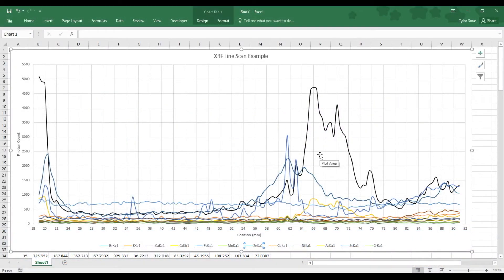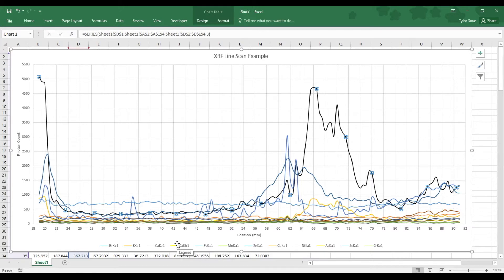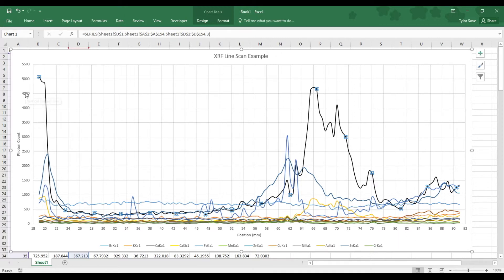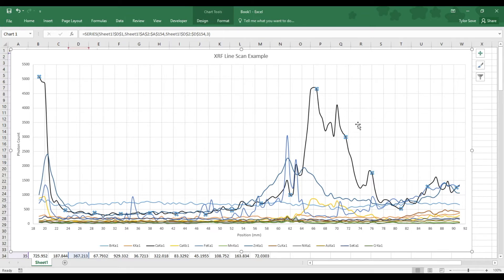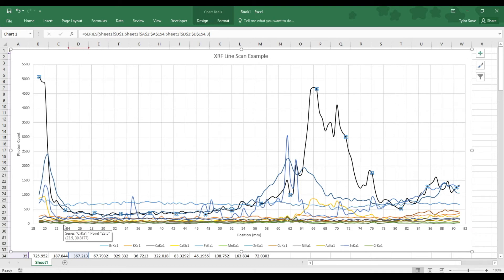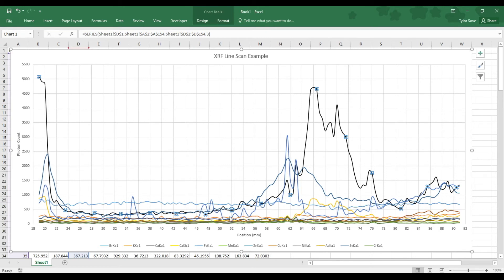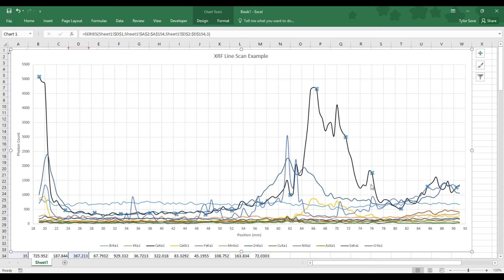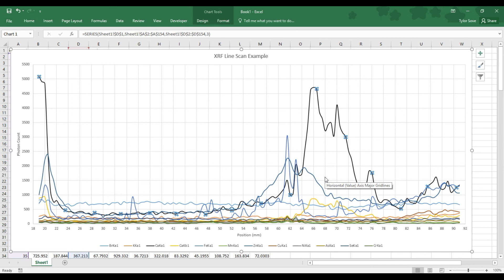Education: XRF Line Scan Graph Interpretation